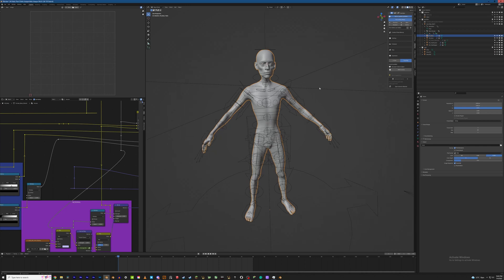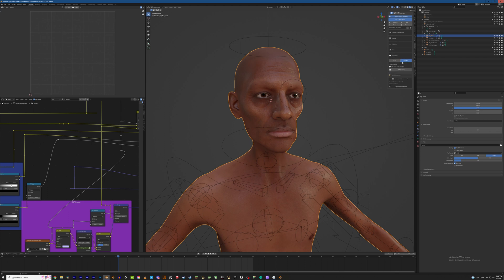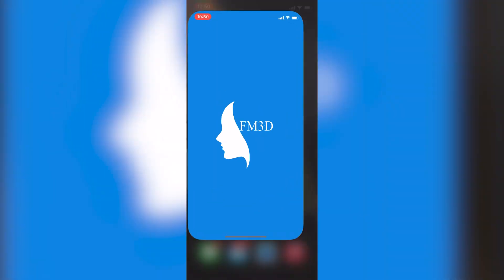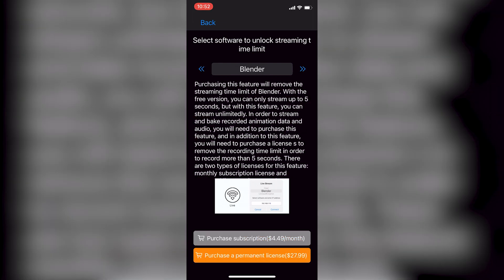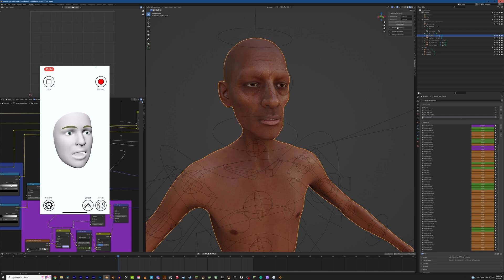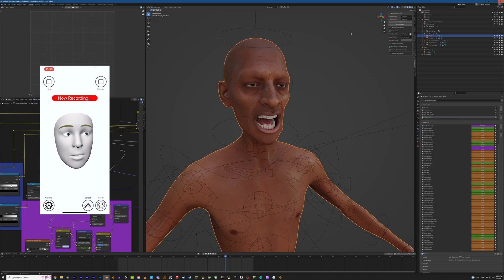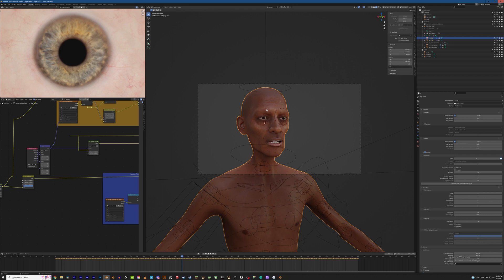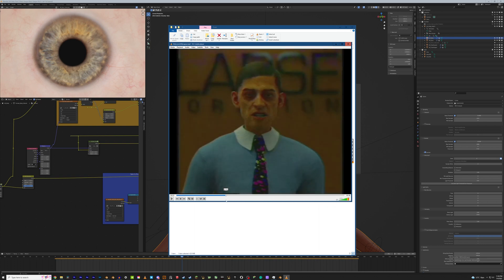REAL TIME Facial Motion Capture in BLENDER - NO FBX IMPORT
Today we're looking at a really great method to add facial motion capture data to your Human Generator character.